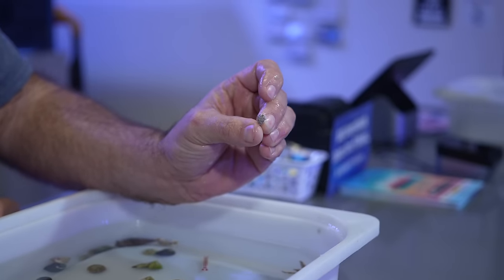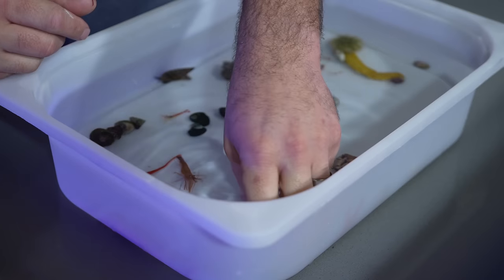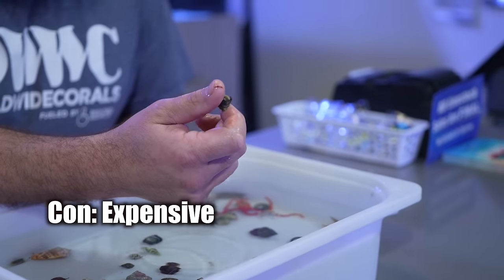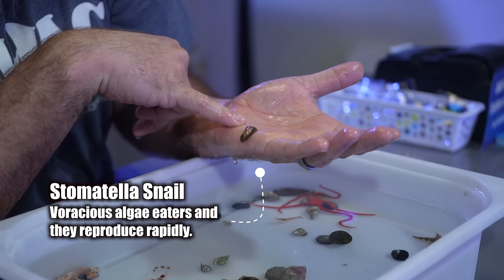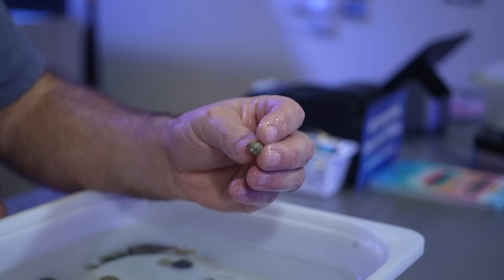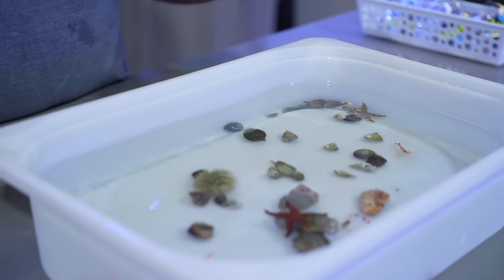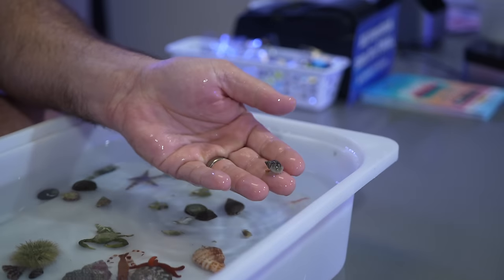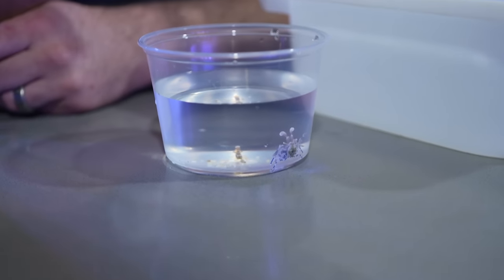Inverts the 24 hour Aquarium Janitors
Aquarium invertebrates, such as hermit crabs, snails, and shrimp, are essential for maintaining a balanced ecosystem by controlling algae growth. These tiny creatures exhibit symbiotic relationships with corals and fish, enhancing overall tank health. Josh breaks down the importance of selecting the right invertebrates, highlighting their diverse feeding habits and ability to access tight spaces, crucial for combating algae overgrowth.

Jump Start Your Reefing Journey! ⚡️🐠🪸

Inspiration For Your Tank! 🤔🐠🌊